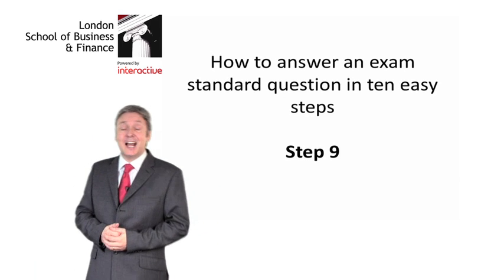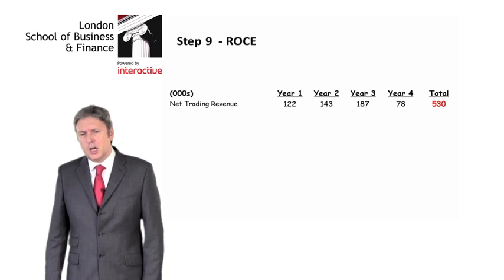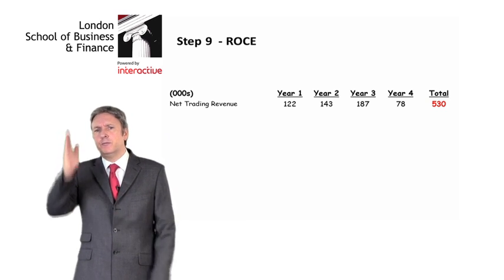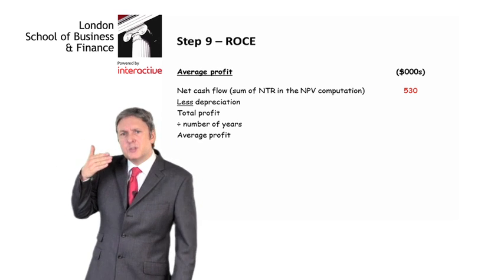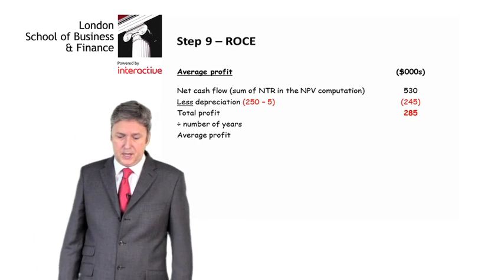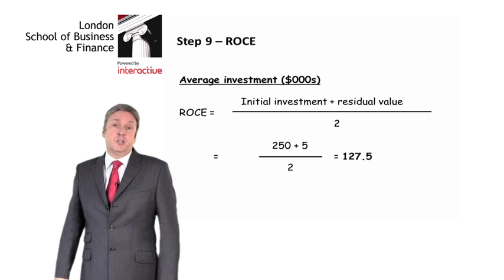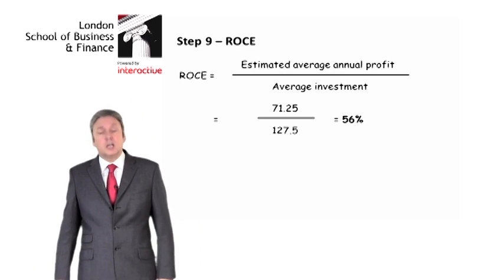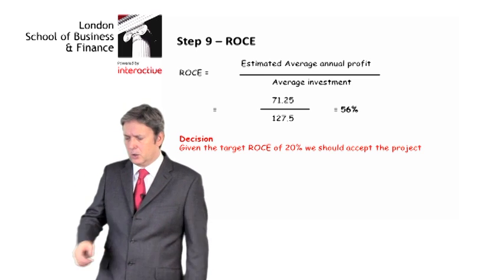LSBF ACCA 10 STEPS TO PASS F9: STEP 9